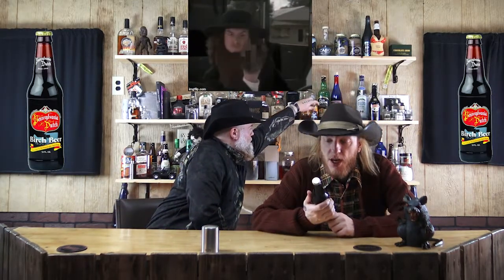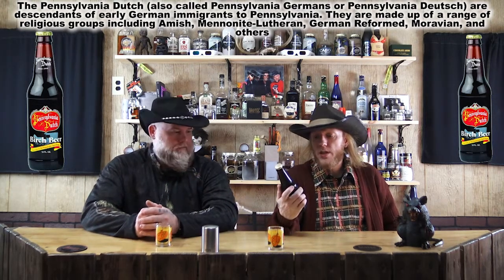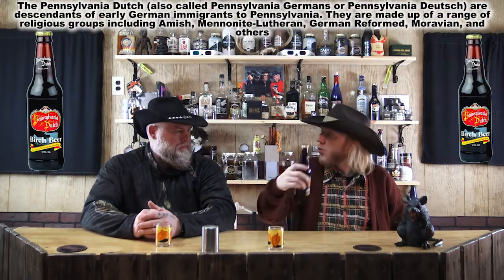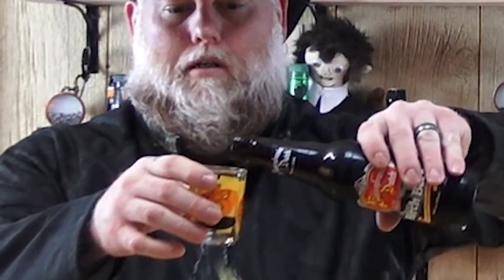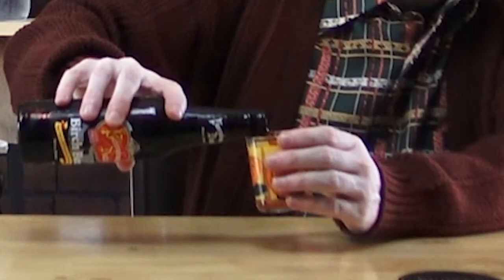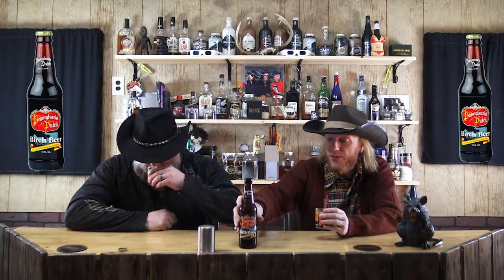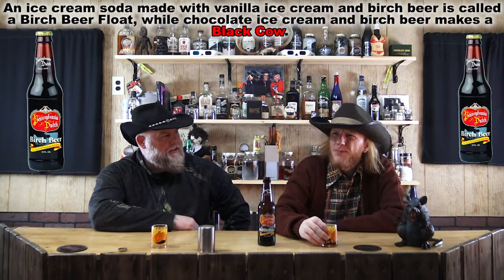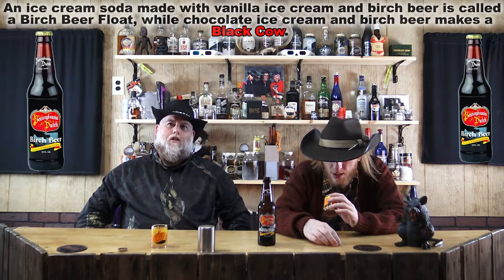Pennsylvania Dutch Birch Beer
Try some PA Birch Beer for yourself right here

out the channel):

Try Amazon Music

How about a Kindle Plan

If youʼre not an Amazon Prime Member, you really should be.

This here is a wish list for the Whiskey Drankers. Anything
purchased from this list for us will be either reviewed or seen in
one or more of our videos. Happy shopping!
Whiskey Drankers Amazon Wish List